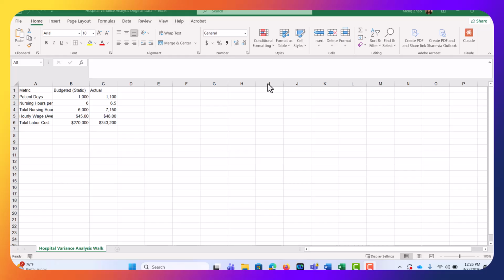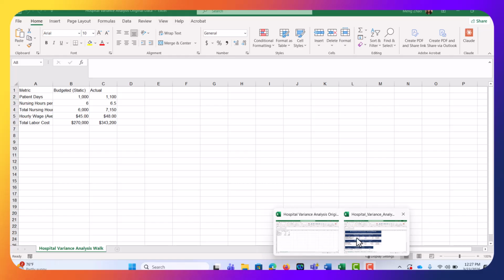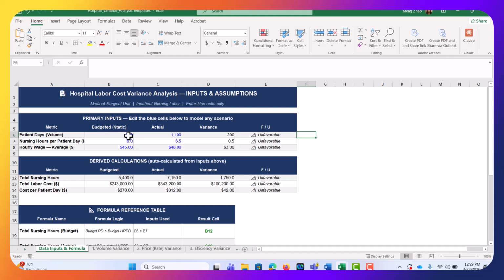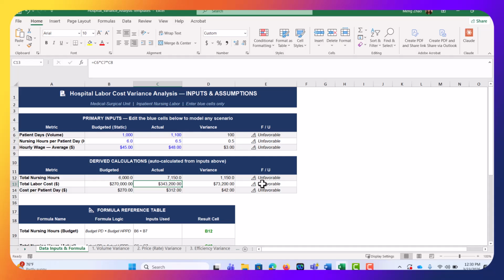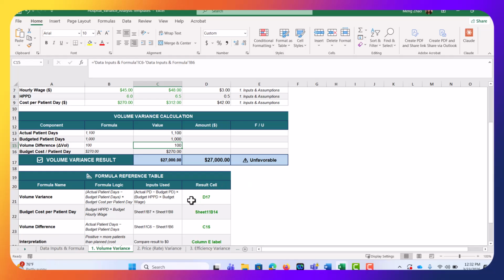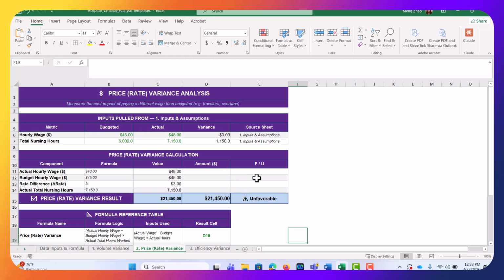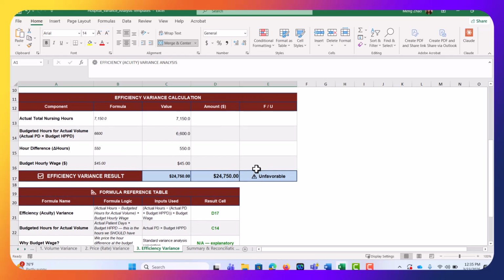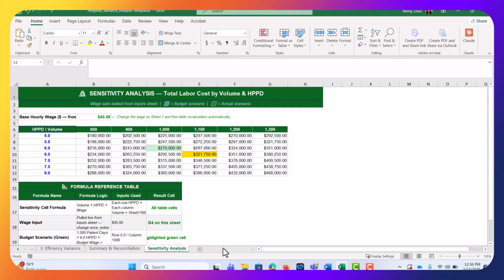Budget Variance Analysis Excel Sample Data